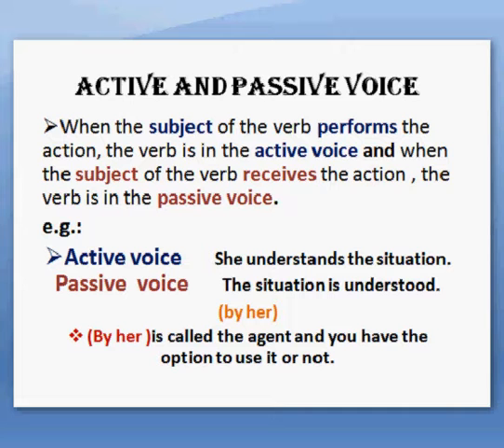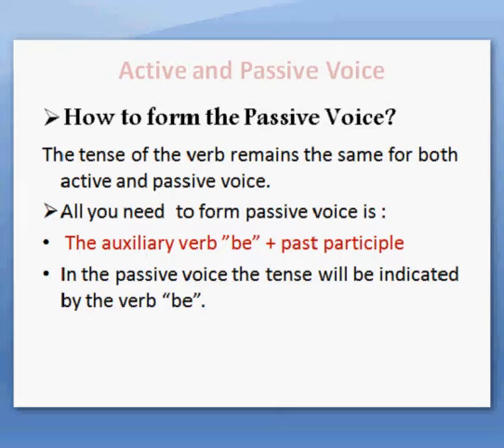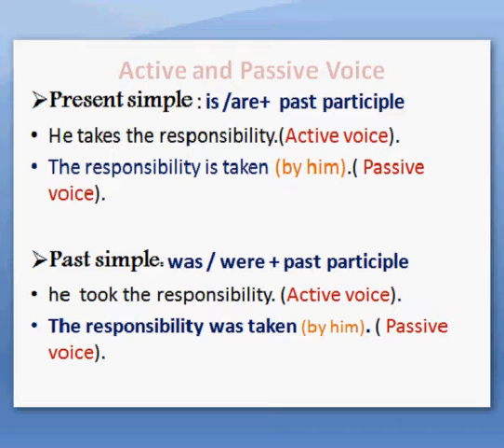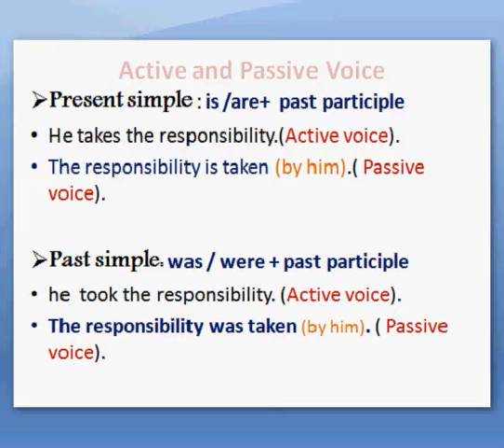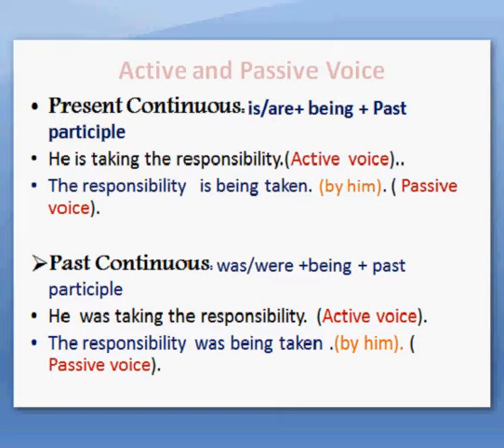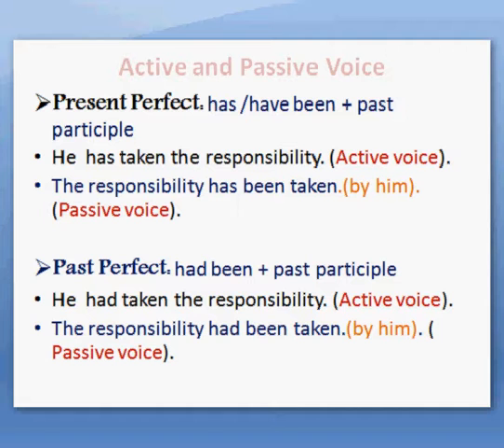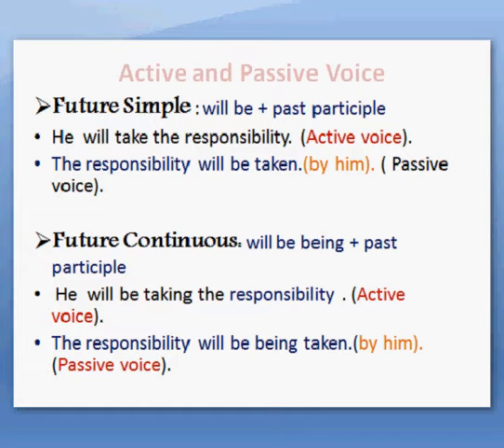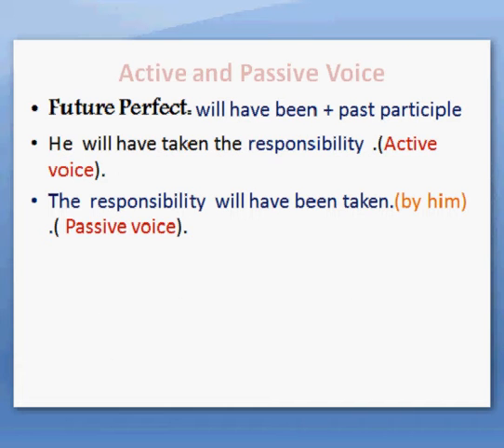Active and Passive Voice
Easy ways to improve your English Grammar Writing and Speaking, with an expert and certified  teacher .